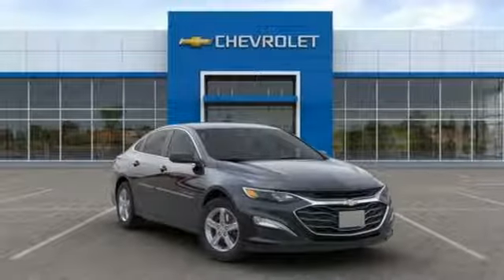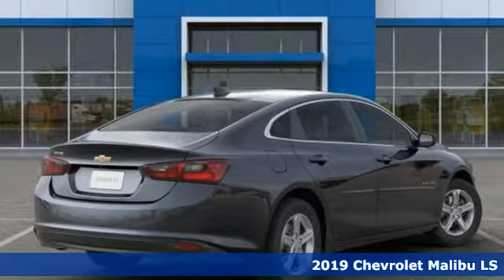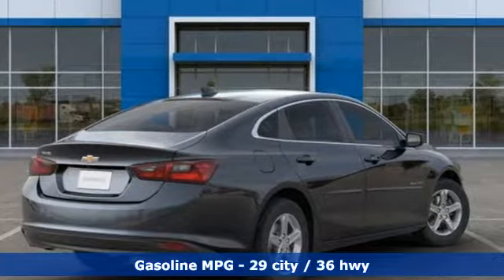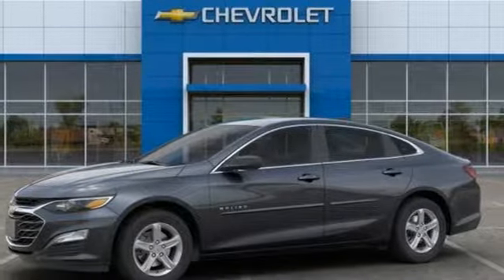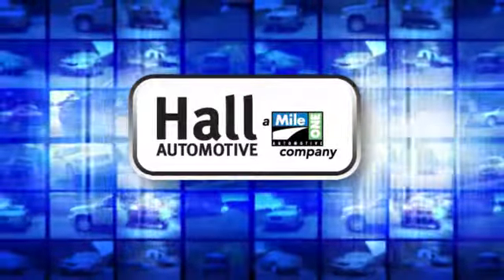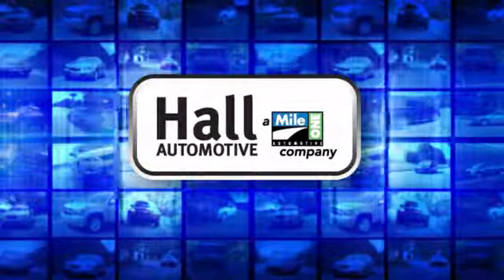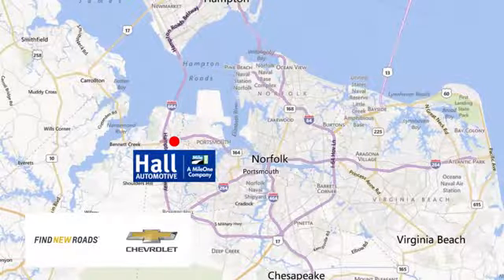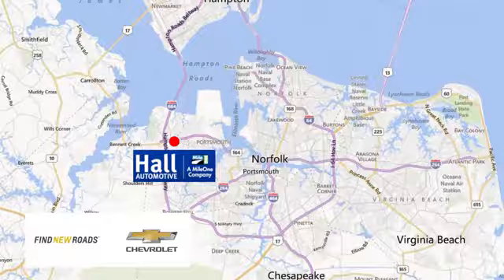New 2019 Chevrolet Malibu Chevy Dealers in and near Norfolk VA Chesapeake Suffolk, VA #1495110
Year: 2019
Make: Chevrolet
Model: Malibu
Trim: LS
Engine: 1.5L DOHC
Transmission: CVT
Color: Gray
Interior: Jet Black
Stock #: 1495110
VIN: 1G1ZB5ST8KF218864

Address:
3412 Western Branch Blvd